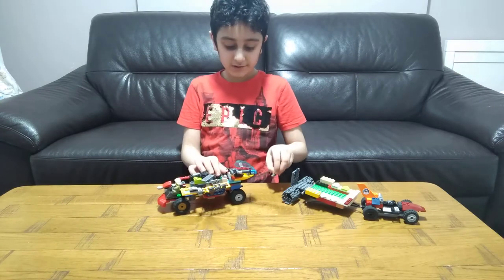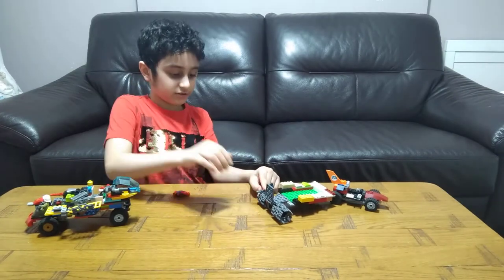My super mega Lego car battles